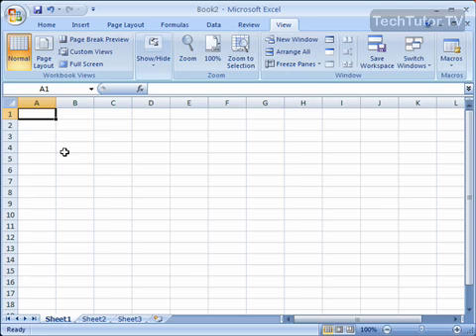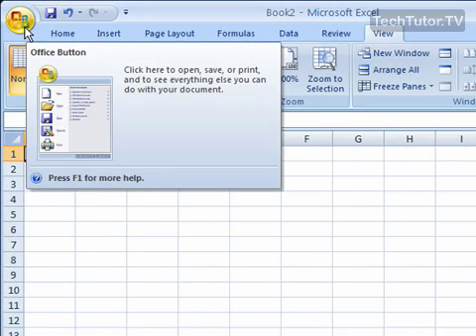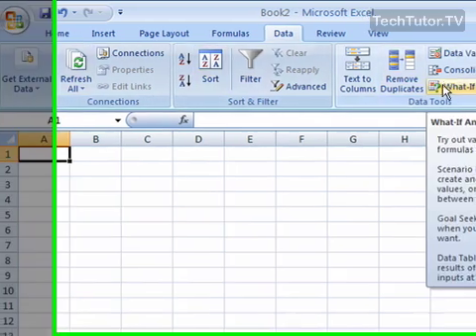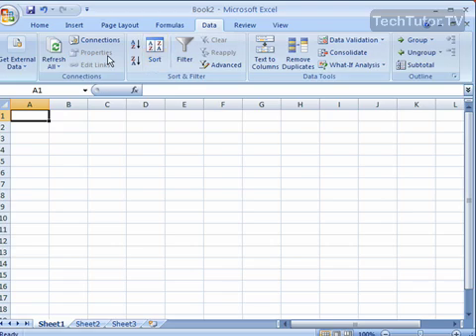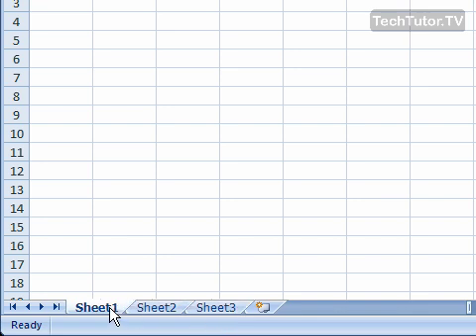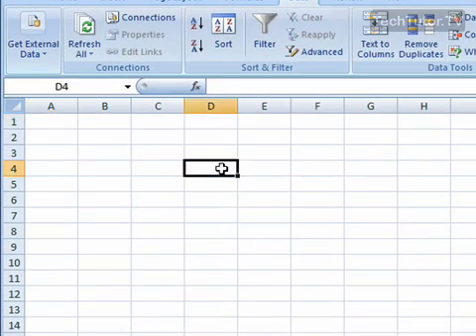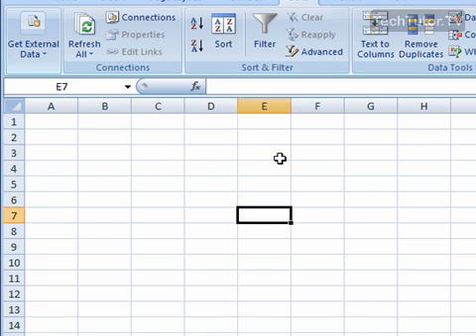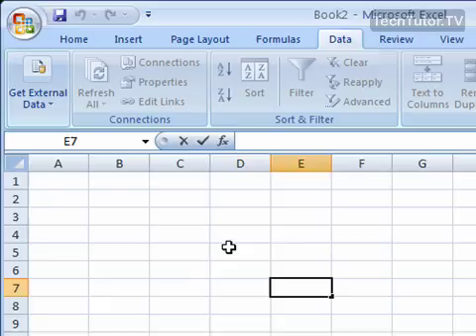Navigate the Excel 2007 Workspace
See a higher quality video on TechTutor.TV! Navigate the Excel 2007 workspace like a pro by learning where all the important features are located. In this tutorial, you will learn how to quickly move around in Excel 2007 by learning what each component of the Excel window is used for. See higher quality tutorials all for FREE